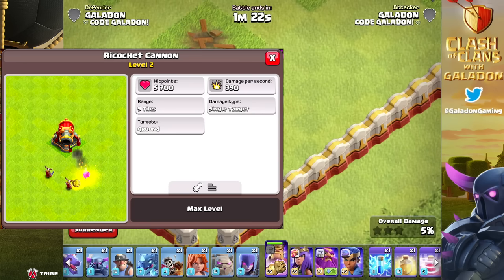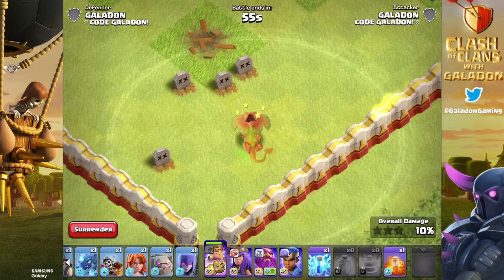Clash of Clans Update - MERGE Defenses! Sneak Peek #2!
starting around 6:30pm Pacific!

Clash of Clans longest running YouTube channel - Galadon Gaming! Be sure to check out the playlists for the continuing series: No Cash Clash, Gold Pass Clash, Fix That Rush, and MORE!

Special thank you to the channel sponsors, via the AXE Club:
Brian S. (Founding member)
Winson Y. (King of Stars)
Stanton W.
Kelly Joe
Tom B.